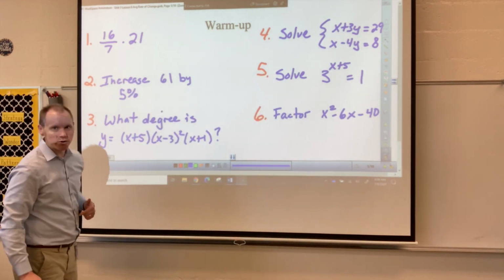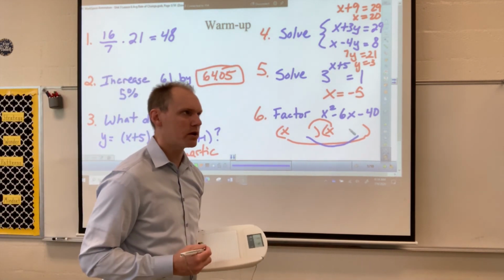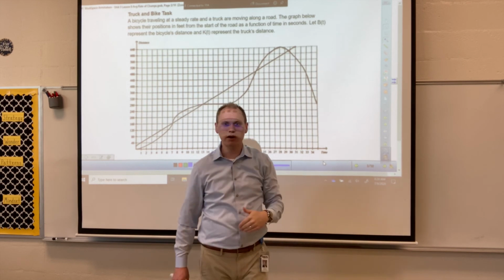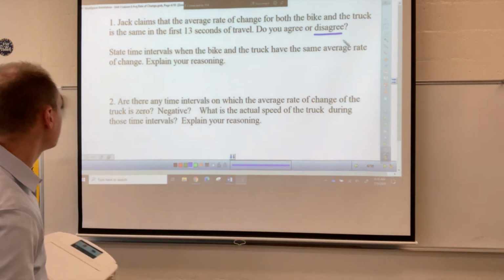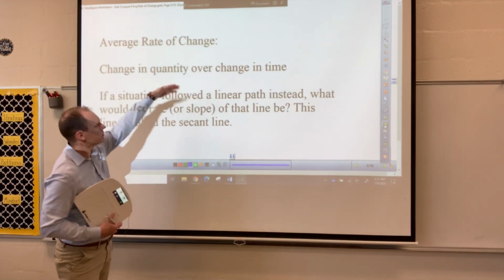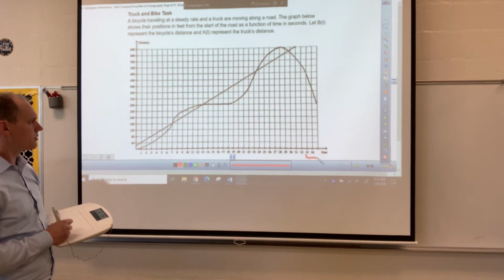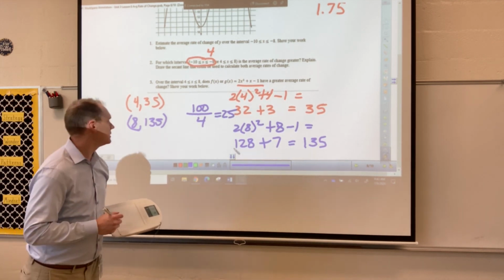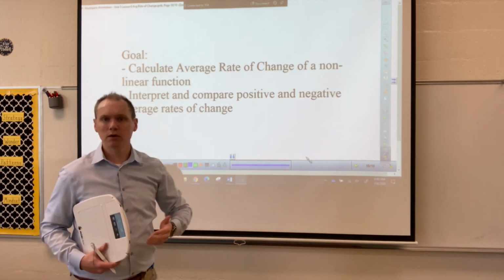IM3 Unit 1 Lesson 6 Average Rate of Change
**There is a mistake @33:12. I meant to say "7 over 2" **